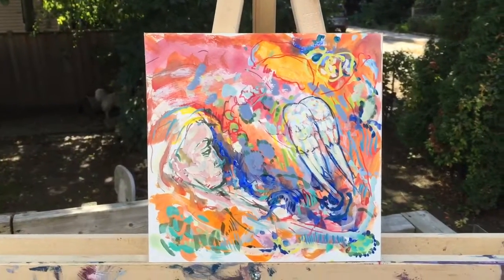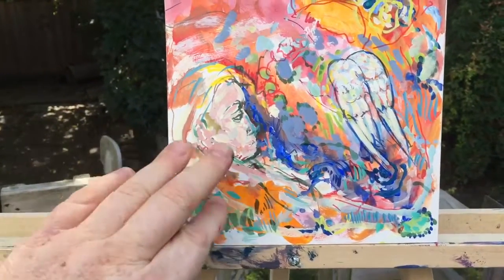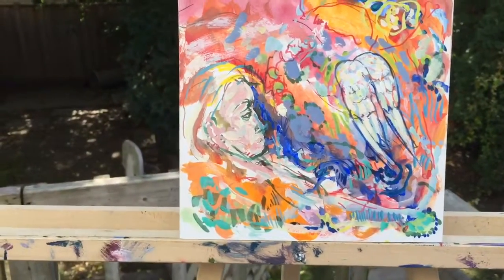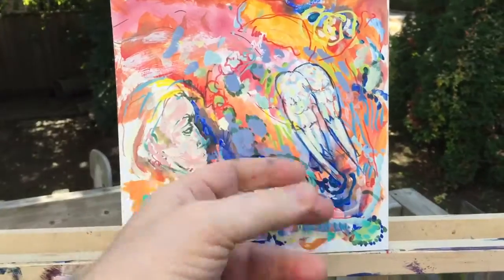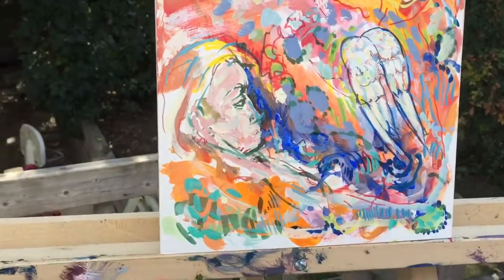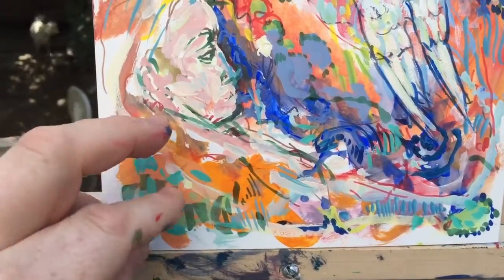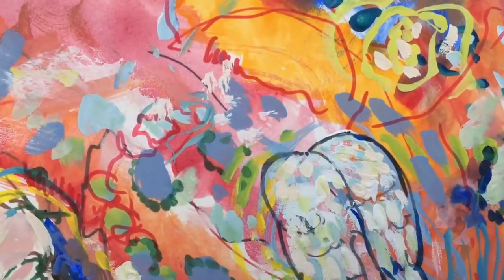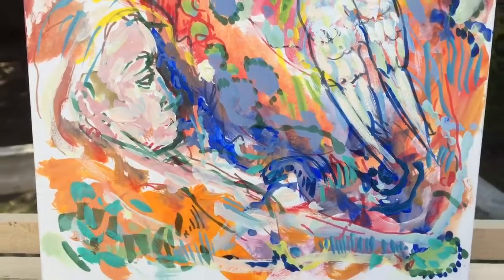Summary of "You Are My Angel", after part 1